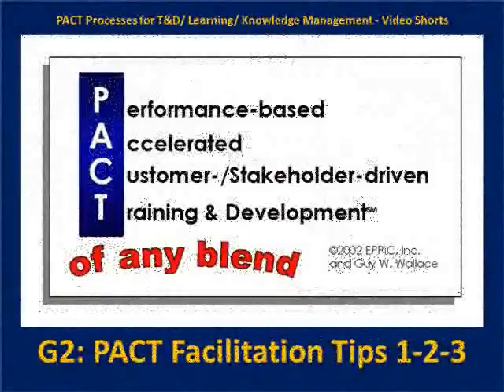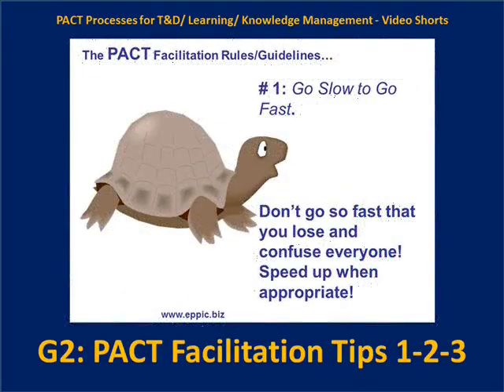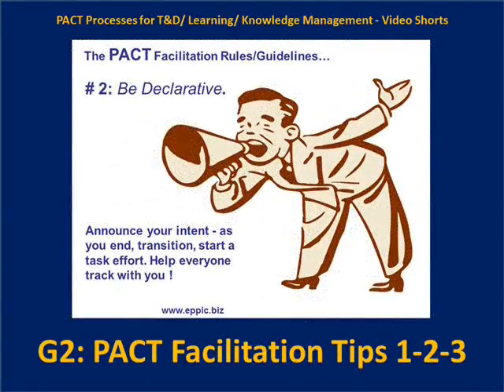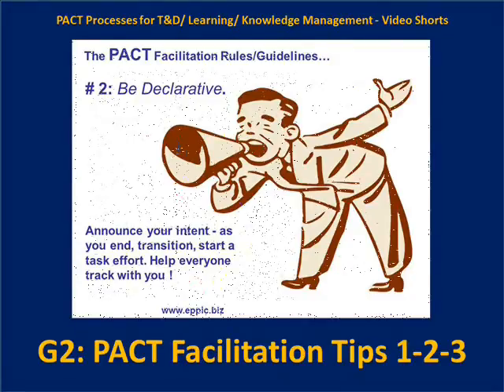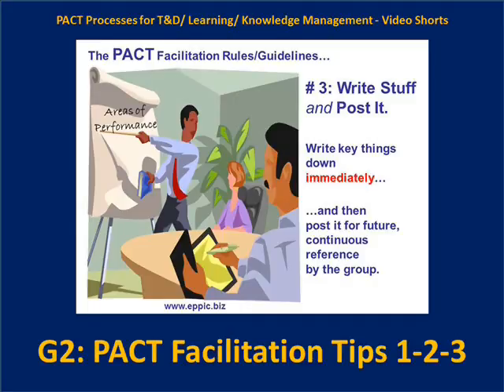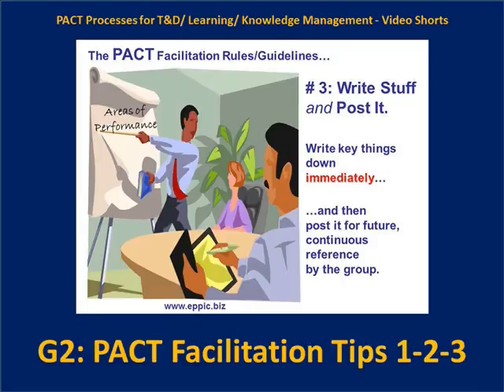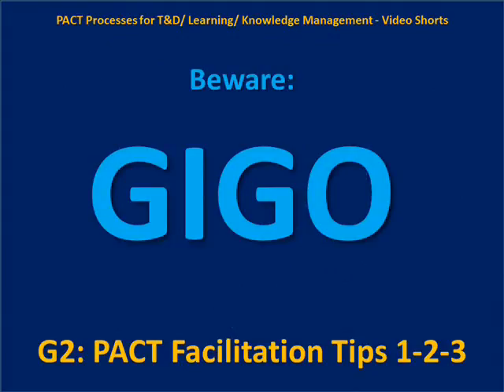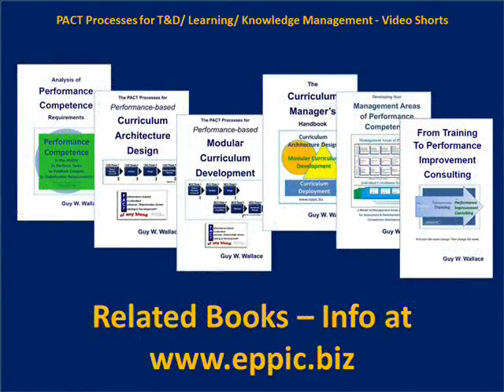G2 PACT Facilitation Tips 1 2 3